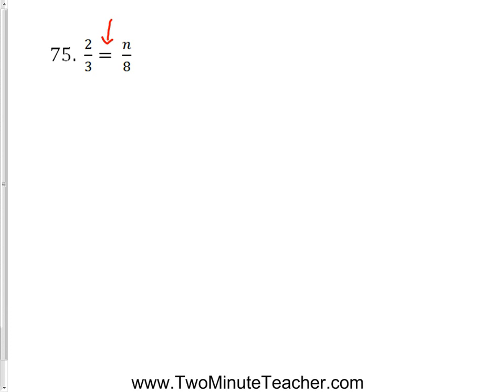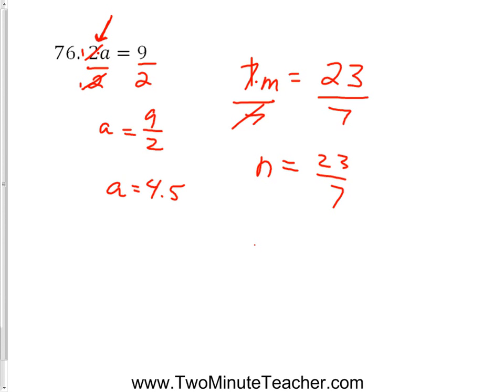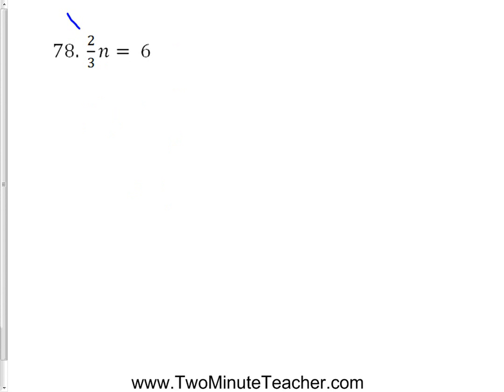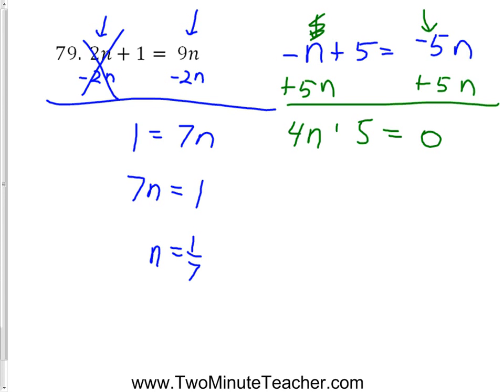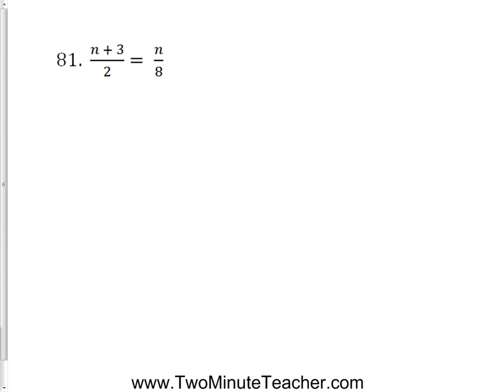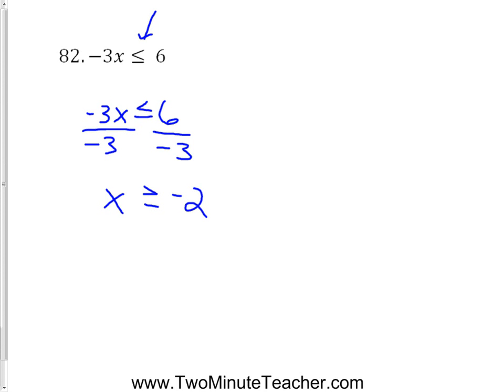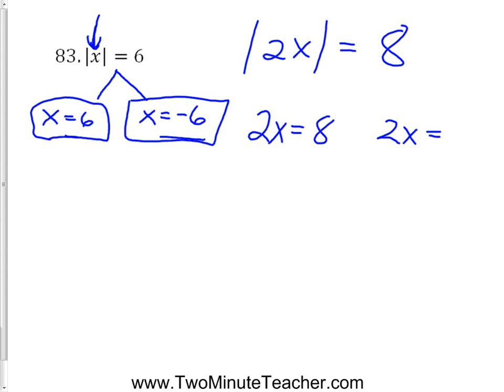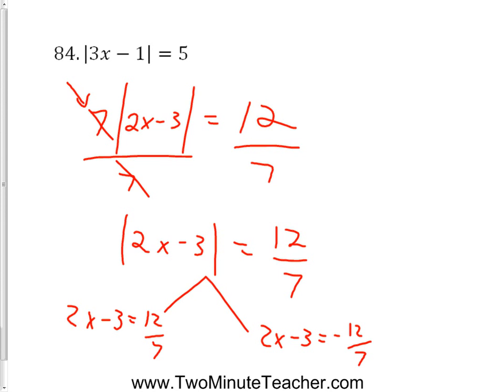Video help for problems 75 84